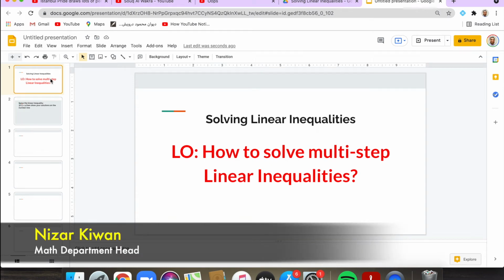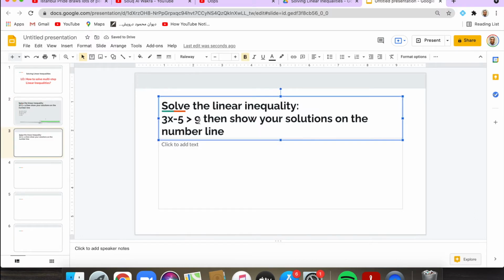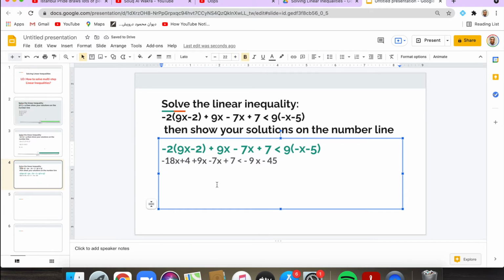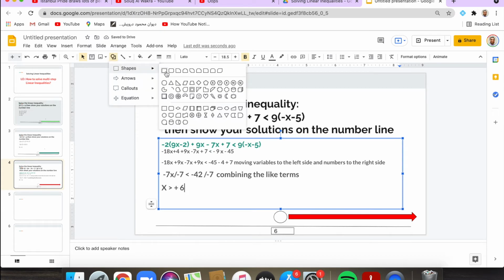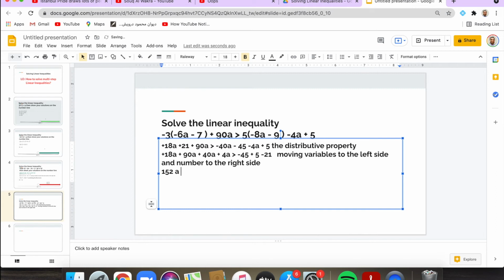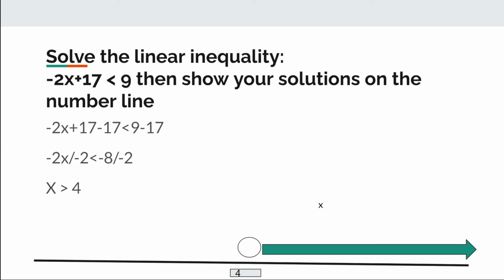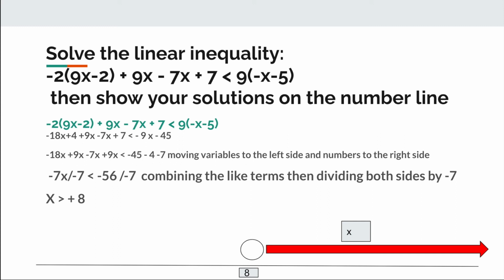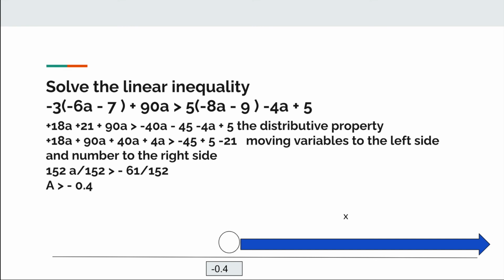Solving Multi Step Linear Inequalities